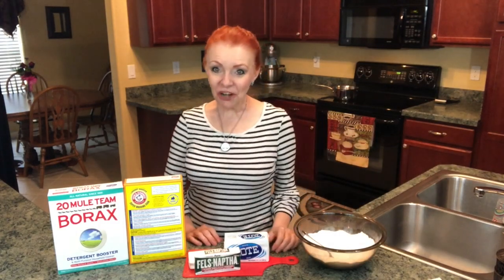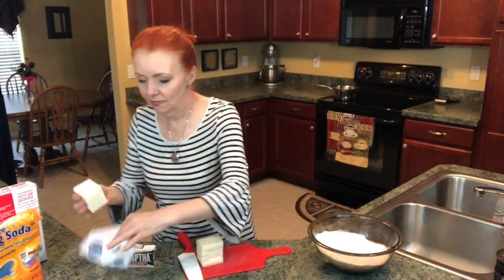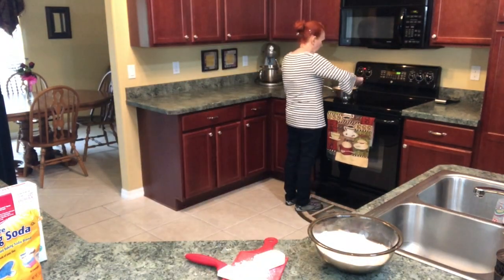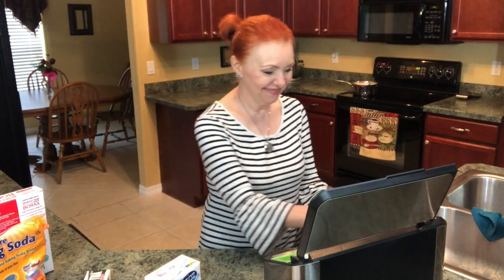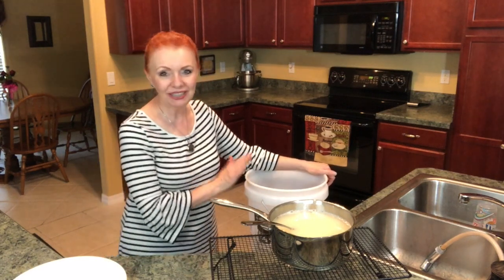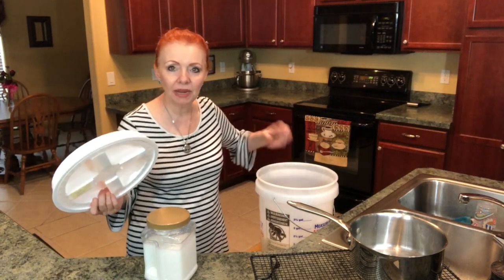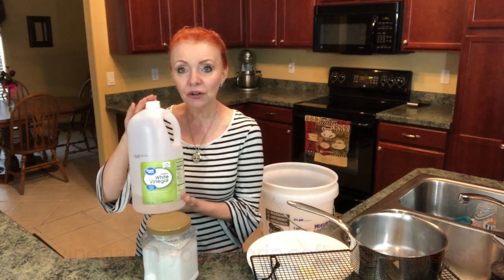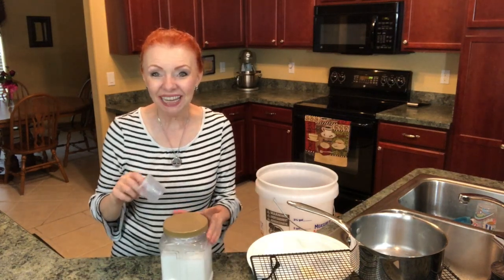My Amazing Laundry Soap includes recipe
My amazing laundry soap is shown in a step by step process on this video. My clothes come out so fresh and clean. This is a very cost effective way to do laundry. I also share what I use for my fabric softener.

Equipment I use:

Green Screen
Light Kit
Light bulbs

My Foodsaver

Washing Soda
Baking Soda
White Zote Soap
Kirks Castille Coco soap
Fels Naptha

SUPPORT:
Want to support me in creating more videos? Purchase your items by clicking on the links below and I’ll receive a small percentage of the final sale. Thank you!

Recipe:
My Laundry Detergent

2 quarts of water in pan on stove

½  bar of Naptha soap grated*

½ bar of white Zote soap*

1 bar of Kirks Coco Castille soap*

2 cups of Borax*

1 cup of Arm & Hammer washing soda*

1 cup of Baking Soda

Directions:

Add finely grated soap to the water on stove (low/medium heat). Stir until soap is melted.  I've found that it's easier to melt one soap at a time. Add cool tap water to your buck (about 2 quarts). Pour soapy water mixture into a 5 gallon bucket (purchased at Home Depot or Lowes) add borax, washing soda, and baking soda. Stir well until all is dissolved. Add water until bucket is nearly full. Stir until well mixed. Let it sit over night. The next day I break it up with my hand and stir well. Then it is ready to use. I use 1/3rd cup full in my washer. I place it inside the washing machine instead of pouring into the dispenser.
I've been using this in my HE washing machine for four years.

* These items were purchased at Walmart on the Laundry Detergent isle.

Fabric Softener:

White Distilled Vinegar (Your clothes will not smell like vinegar) I put this in the fabric softener dispenser.

I also use vinegar in my load of towels to help kill bacteria by pouring it into the liquid soap dispenser of your washing machine.

If you have time, allow your hot soap mixture to cool down for a couple of hours.